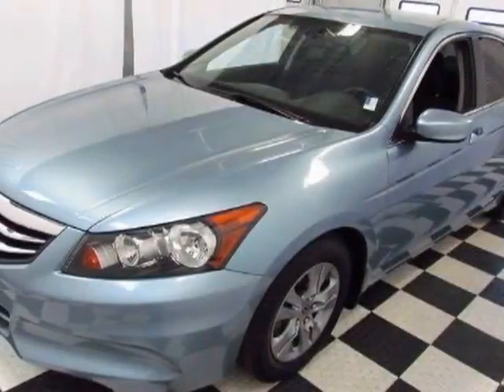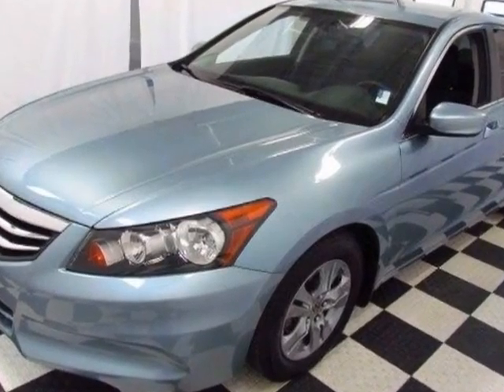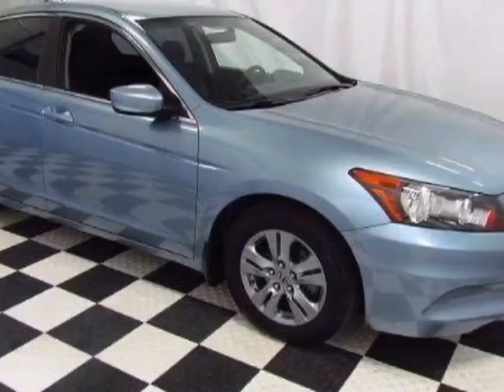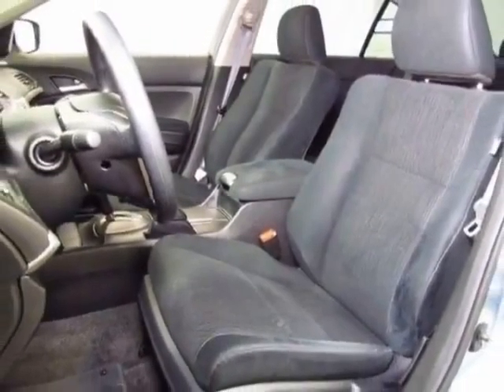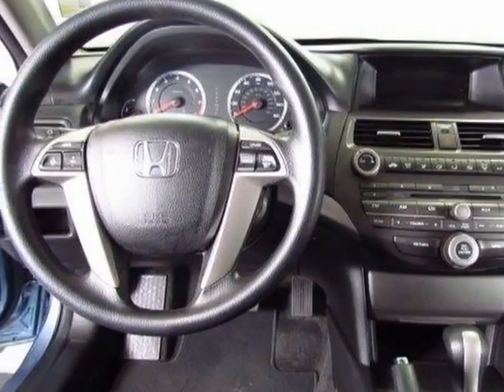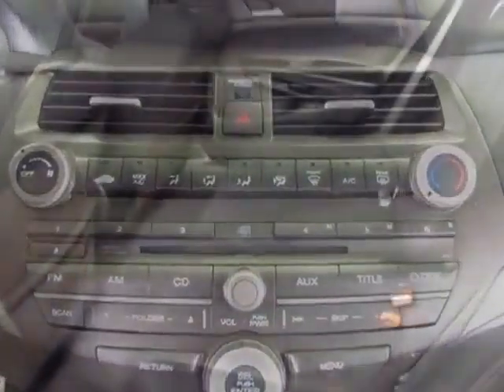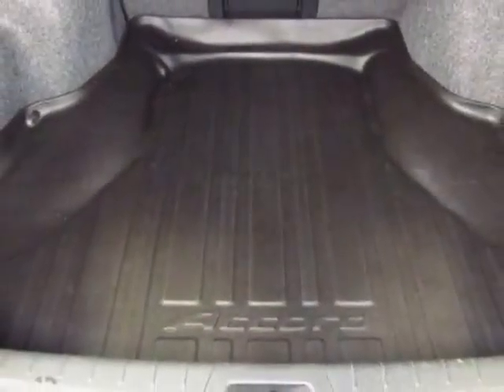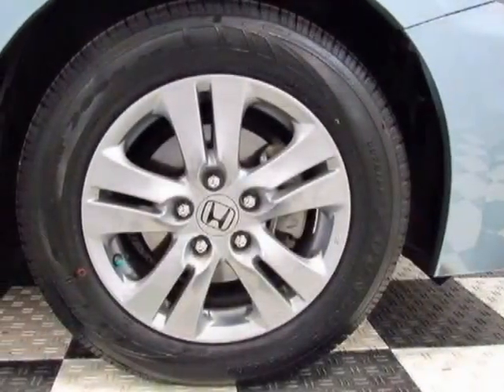2012 Honda Accord LX-P Sedan Sedan - Easley, SC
Hendrick Honda Easley, Easley, SC - Honda Accord Sdn LX-P Sedan